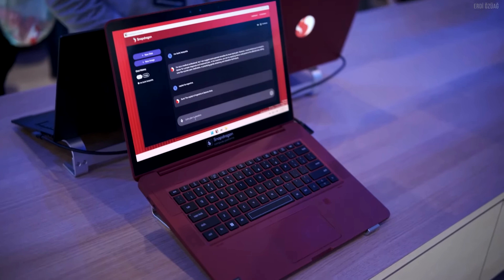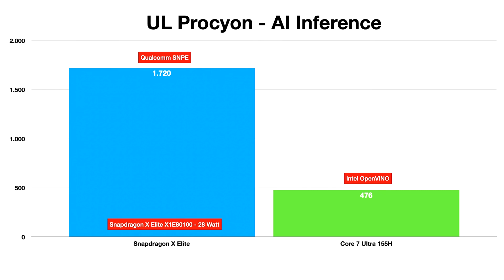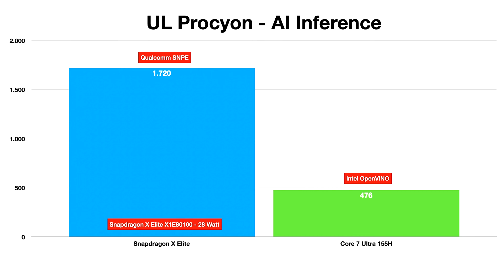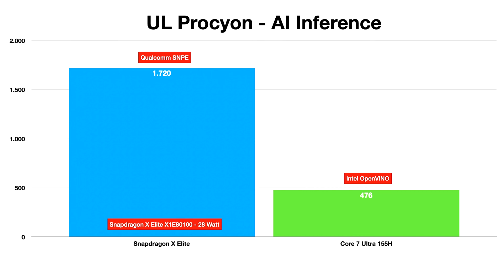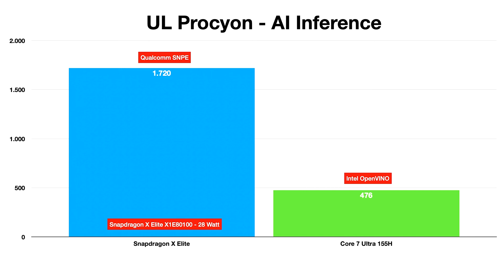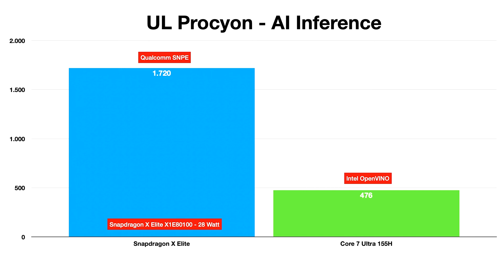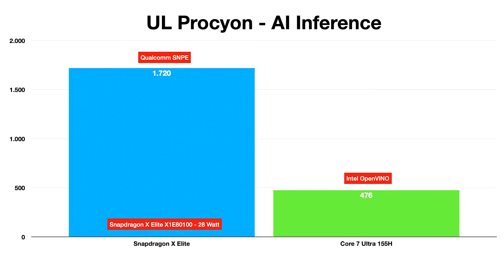Qualcomm Snapdragon X Elite 12 Core CPU Shows Competitive AI and Similar GPU Performance Against Int